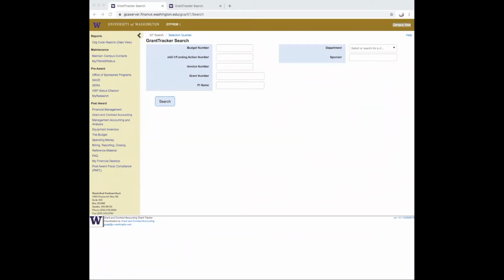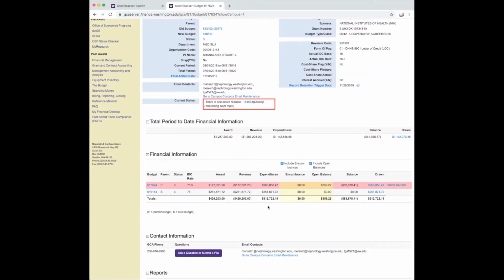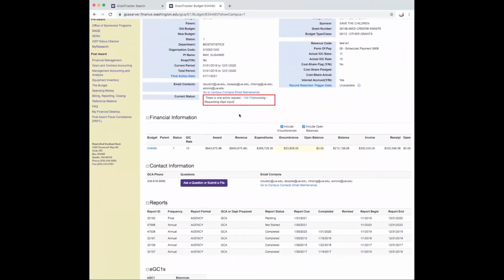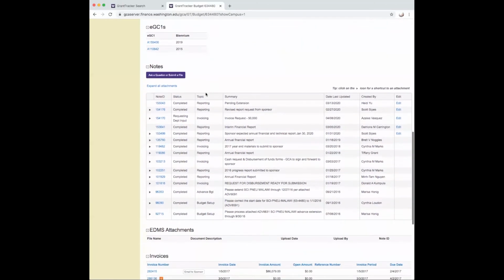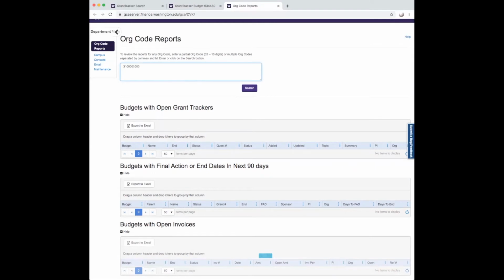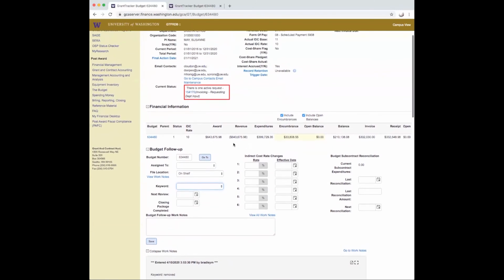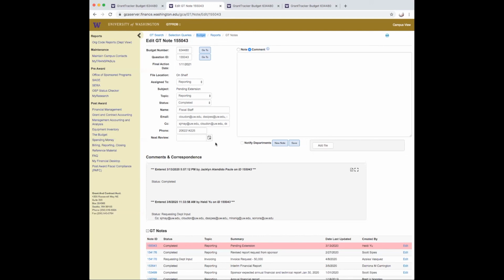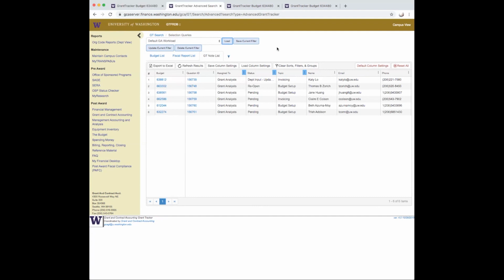GrantTracker Demo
Presentation of GrantTracker features.